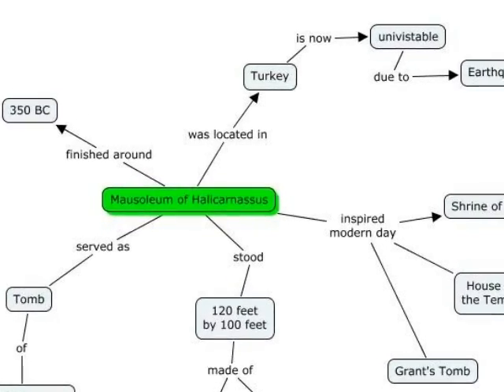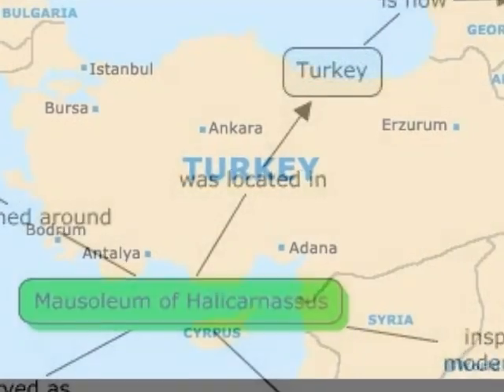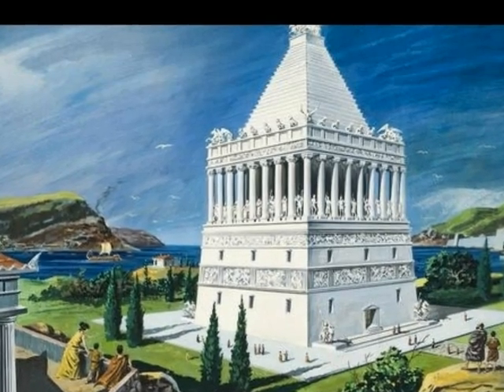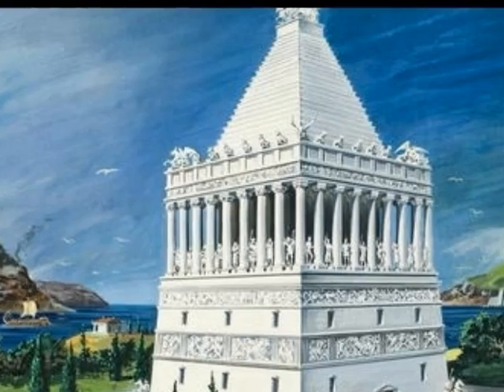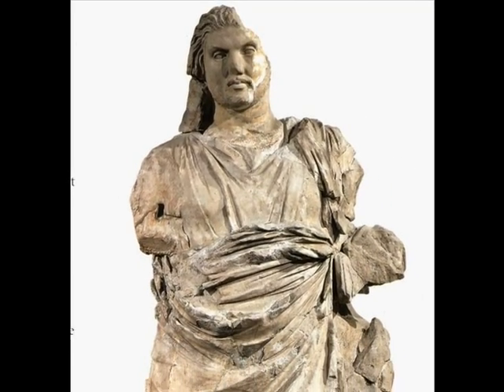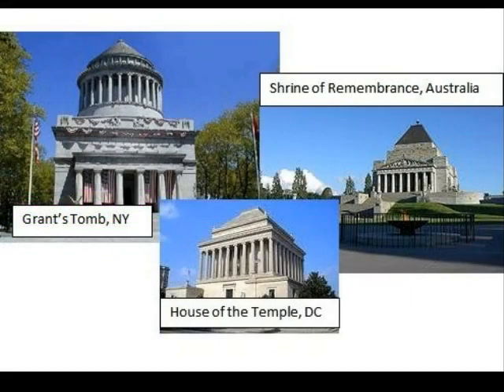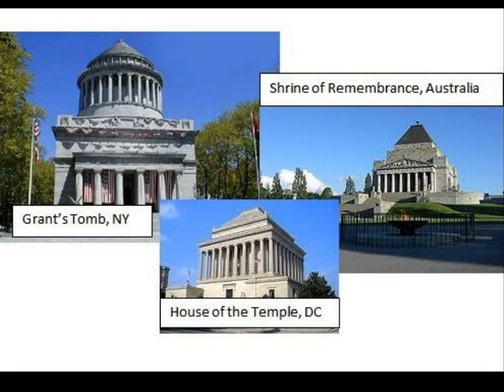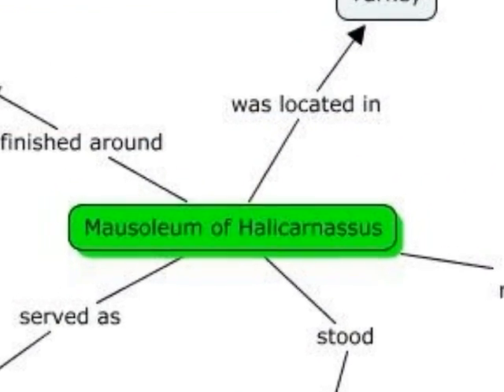The 7 Ancient Wonders of the World- Mausoleum of Halicarnassus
Who was the Mausoleum built for? How long did it stand before it became one of six of the wonders to fall, and what brought it down? Find out in this video!